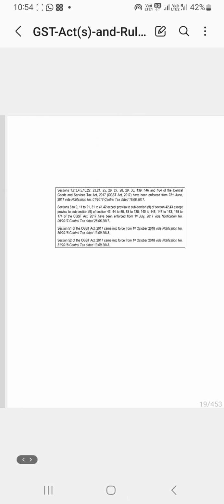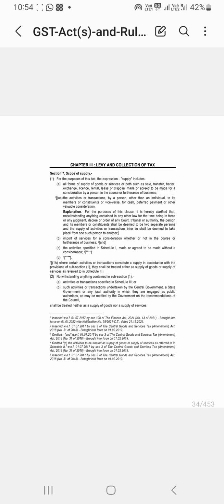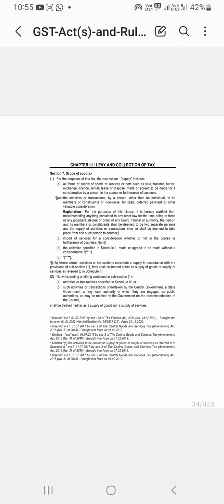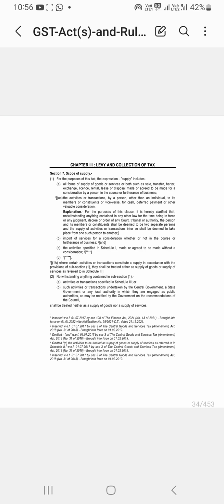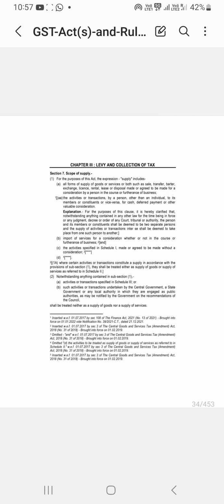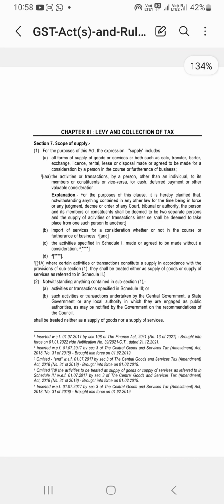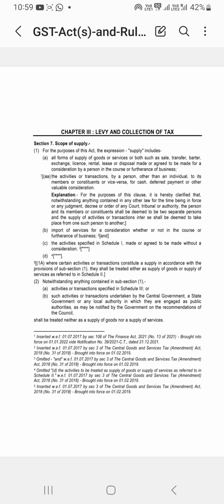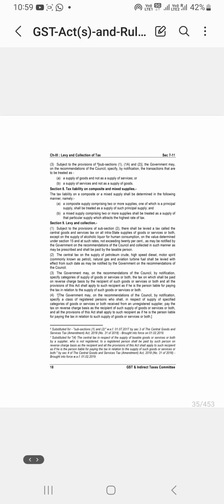SECTION 7 OF CGST